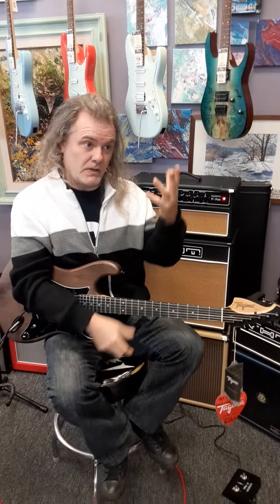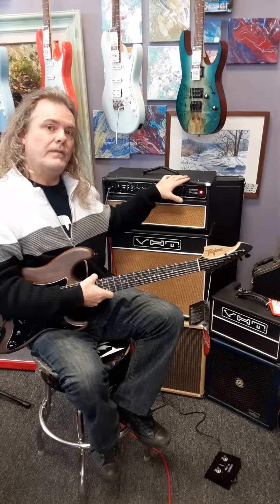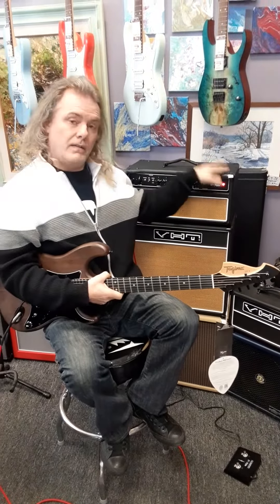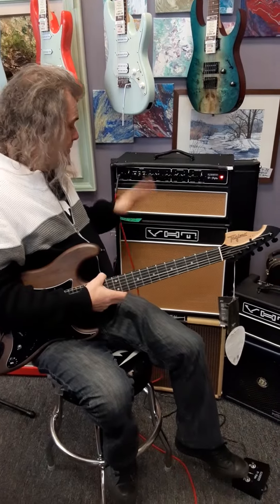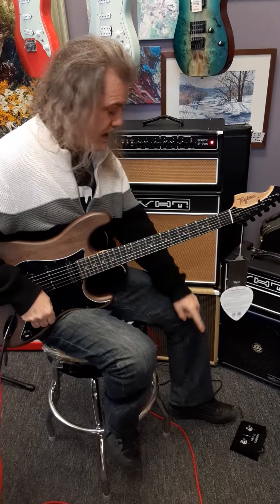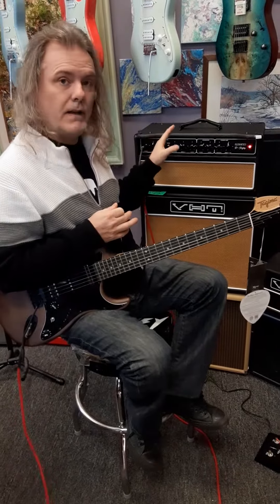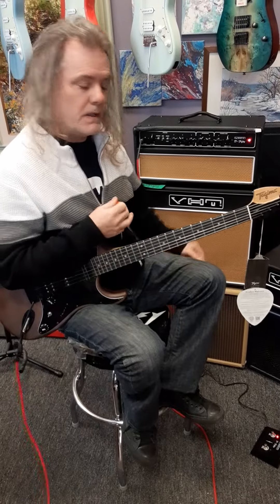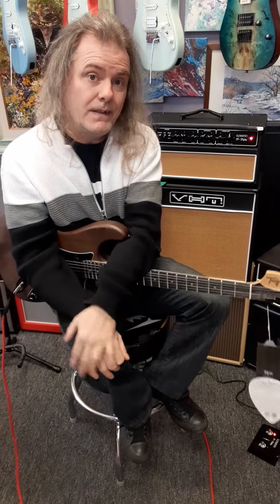VHT Dumble clone With Tagima JA3 at Rocktownmusic.net